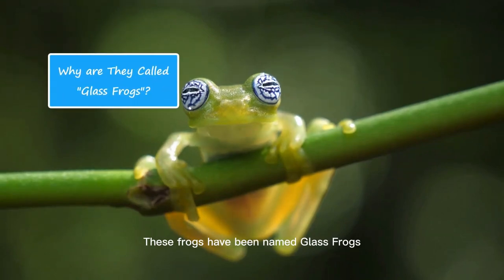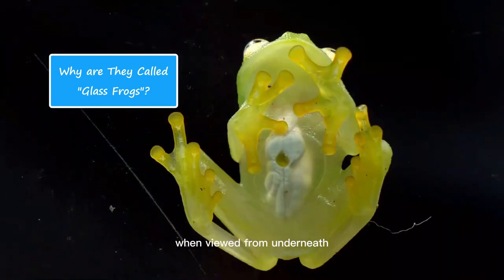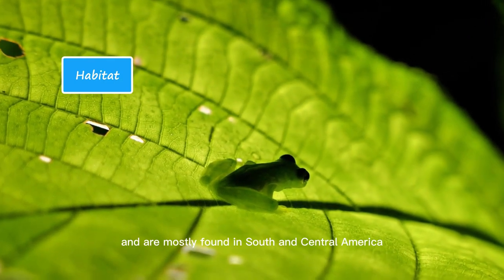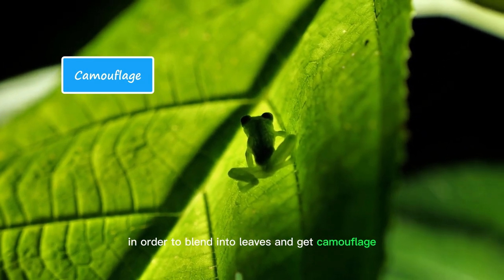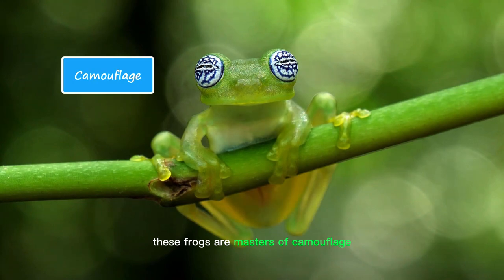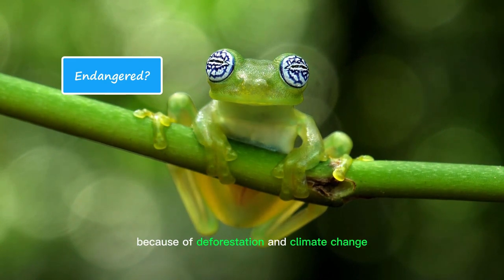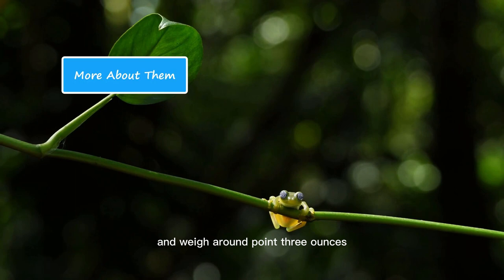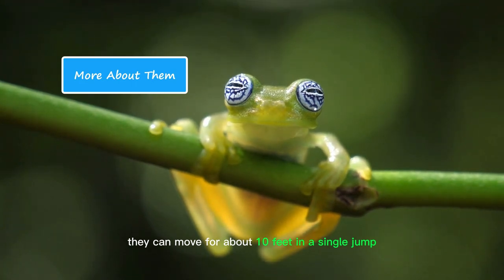Meet the Glass Frog - The World's Most Transparent Frog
Glass Frogs have see-through bellies, and their internal body organs like heart and liver are visible. When viewed from underneath, you will get a full view of their internal body organs. You can see their heart beating and blood flowing through arteries. Sometimes even their eggs are visible inside their bellies.

Their bellies and legs are translucent, so when they sleep on a leaf, their legs reflect the color of the leaf and hide edges of the frog. This specific type of camouflage is known as ‘Edge diffusion’. This makes them less visible and thus saves them from predators like birds and snakes.

These are tiny frogs, ranging from 1 to 3 inches in length, and weigh around 0.3 ounces. They are carnivores, and usually feed on small insects. They are classified into around 160 species, and many more are yet to be discovered.

Chapters:
00:00 Why are they called Glass Frogs?
00:31 Habitat
00:45 Camouflage
01:24 Endangered?
01:44 More About Them